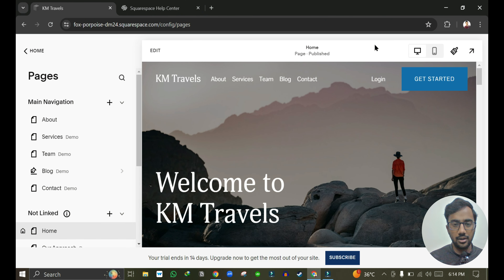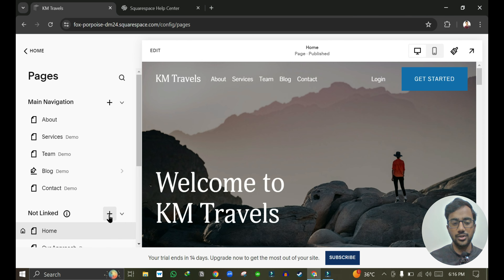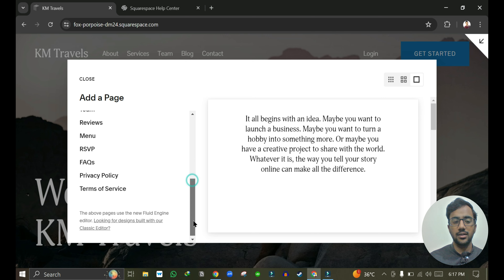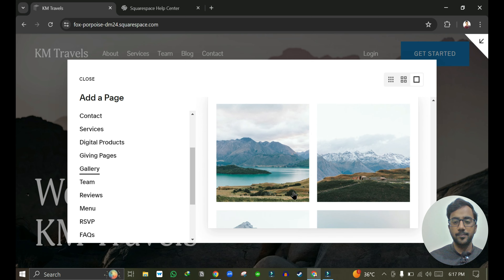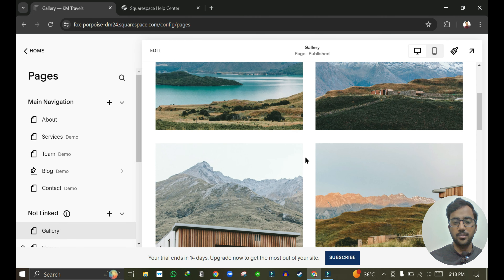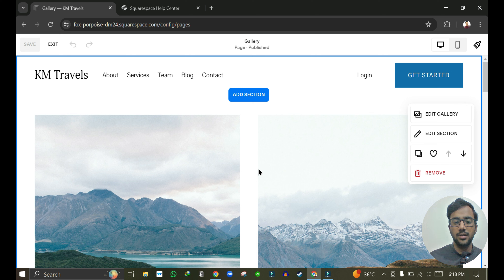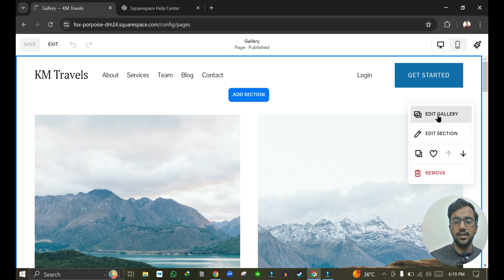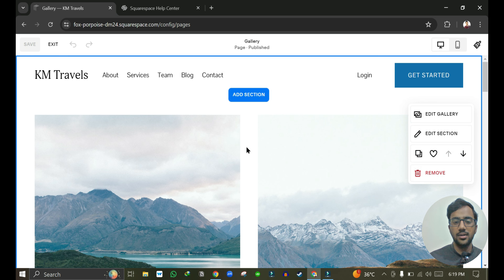How to Create a New Page in Squarespace | Squarespace Mastery (#03)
In this video, we’ll guide you step-by-step on how to create a new page in Squarespace.

📌 In This Tutorial:

- How to make a page in Squarespace
- Create a page Squarespace and choose from various page templates
- Tips for creating a Squarespace landing page with ease